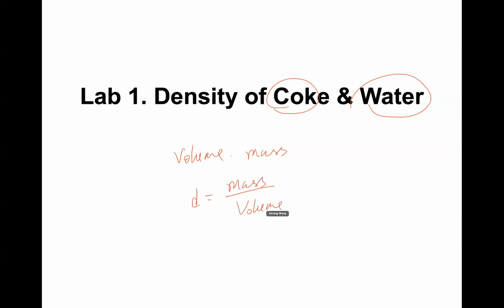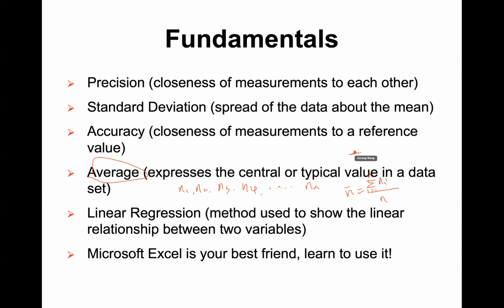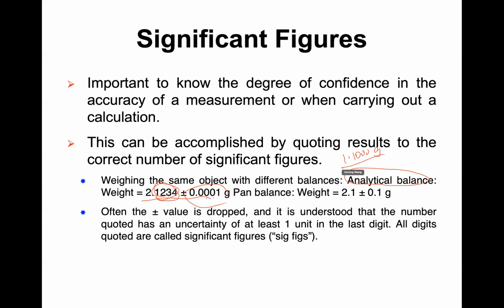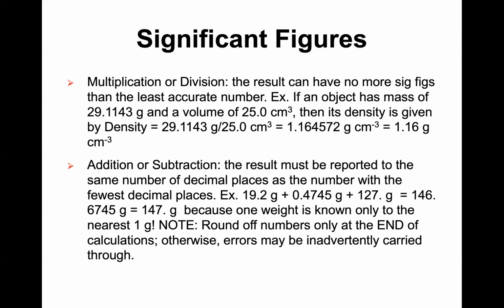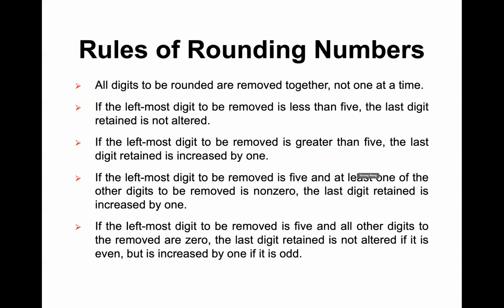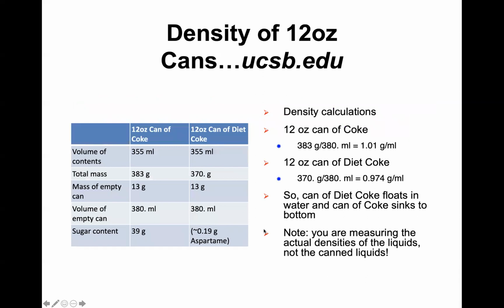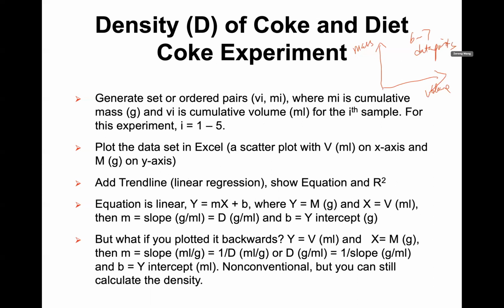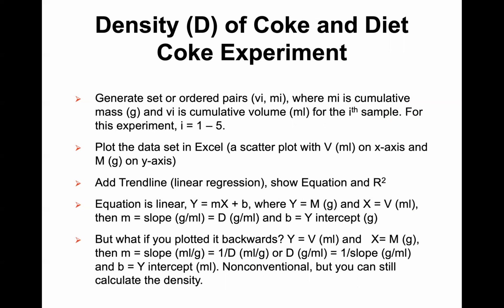Lab 1 measurement